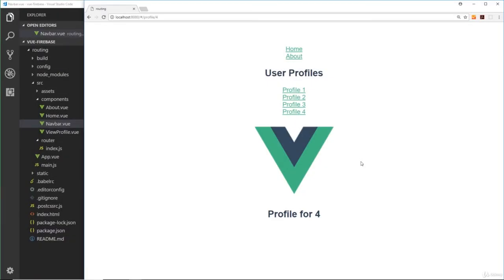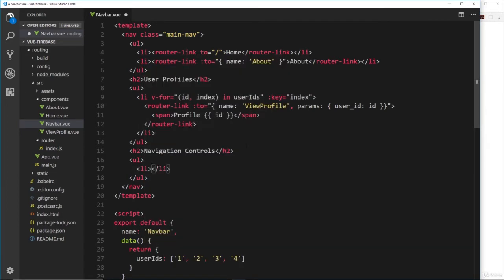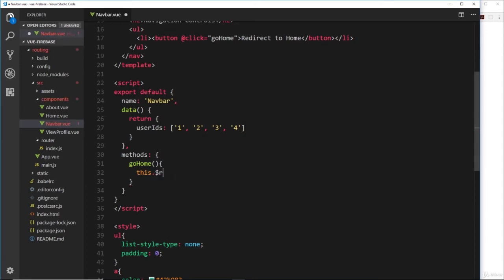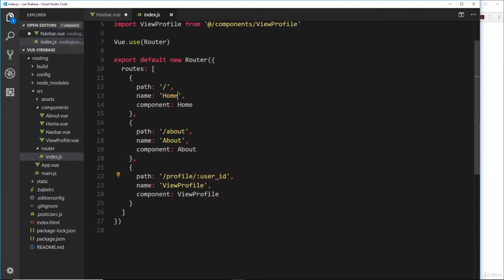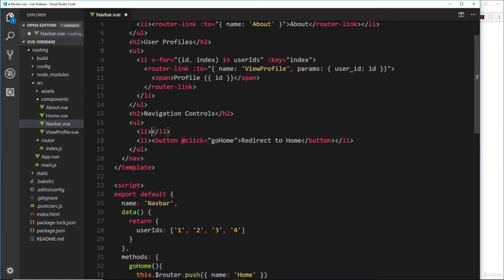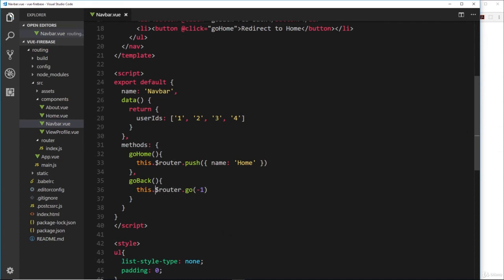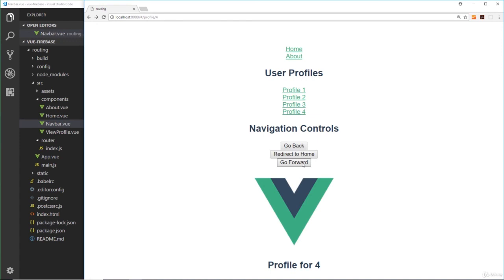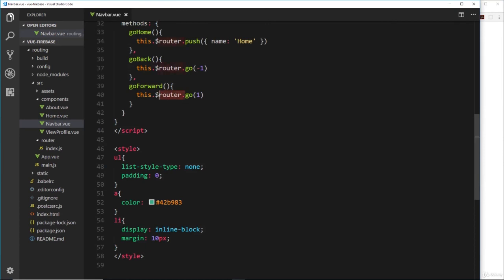4. The Vue Router 7 Programmatically Redirecting Users